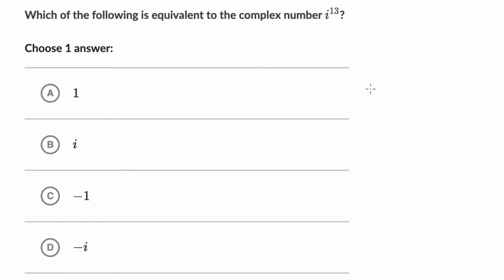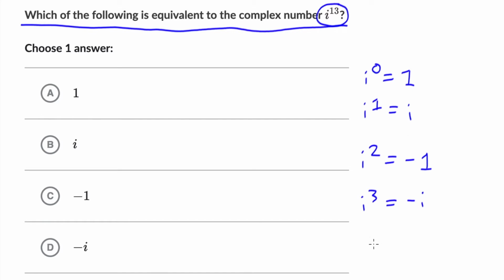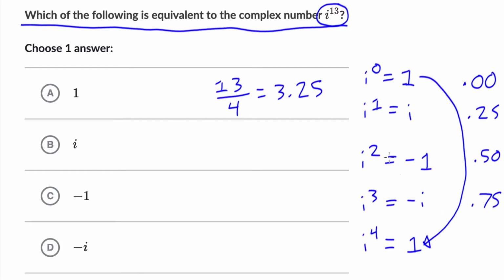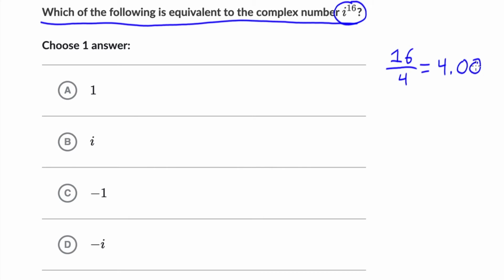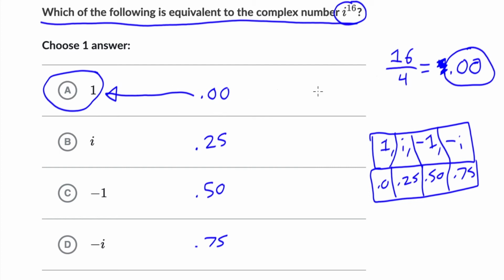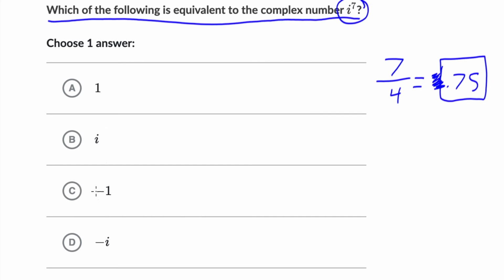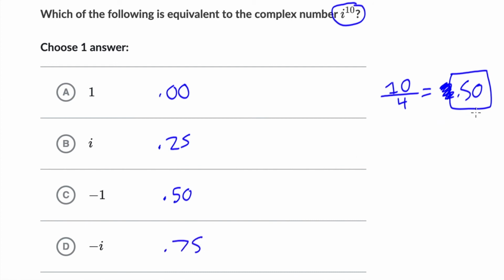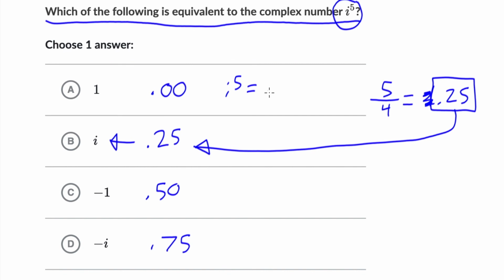Powers of the Imaginary Unit - Precalculus